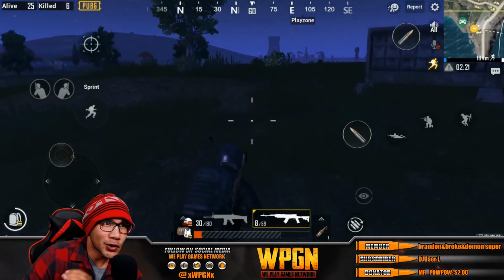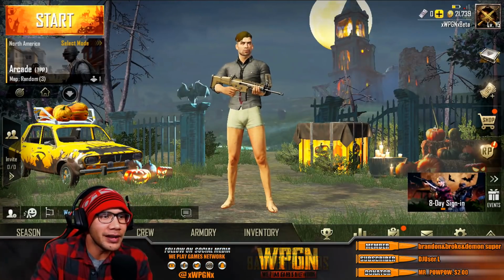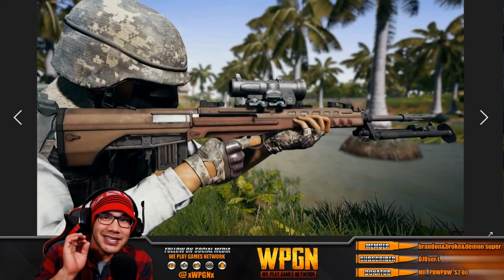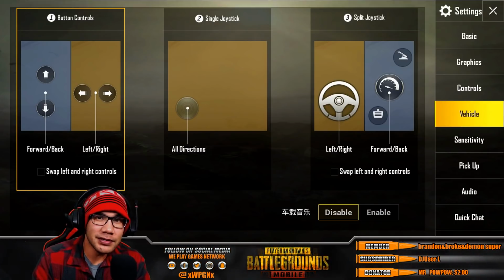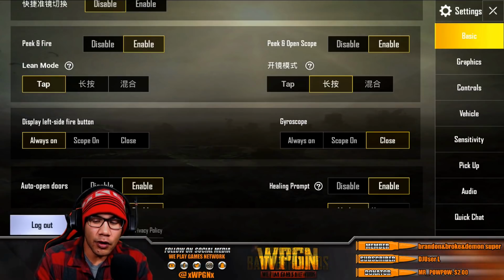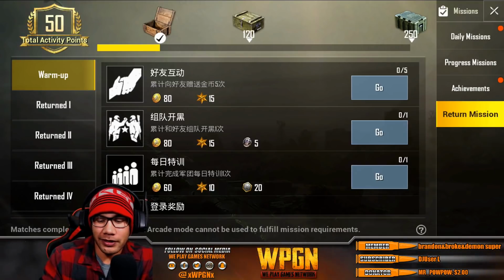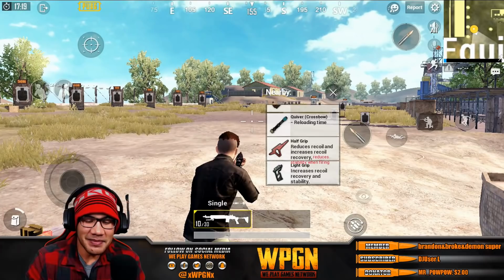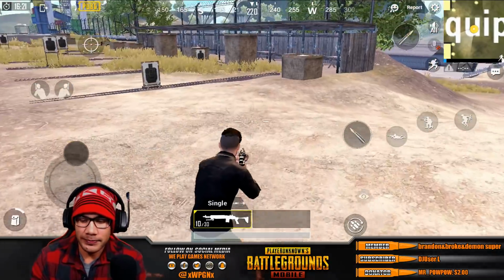[NEW] PUBG Mobile Night Vision Goggles - BETA 0.9.0 Download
[NEW] PUBG Mobile Night Vision Mode - BETA 0.9.0

This Update is pretty sweet and cant wait for it to roll out to the public. In todays Video we played the Night Mode and Found some Night Vision Goggles

UPDATE INFO :
- Spooky Lobby theme and music
- multiple in game settings changes
- car radio! (can turn on and off)
- NIGHT MODE! (may be limited time)
- New QBU weapon
- Peek and throw
- 1st person driving

For Our MEMBERS:
► We will friend you on PUBG
► Get access to MEMBER only emojis!
► Get a MEMBER Badge by your name!

► SNAPCHAT➜ @ xWPGNx

📬 SEND US FANMAIL! 📬
💌  WPGN
       620 n. Rock rd.

NEW PUBG Mobile BETA 0.9.0 - Night Vision and More